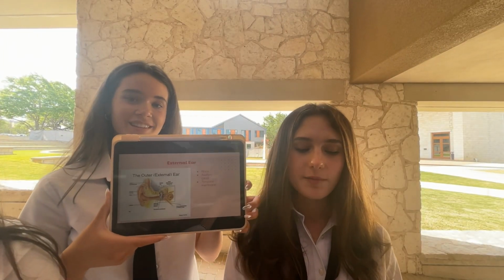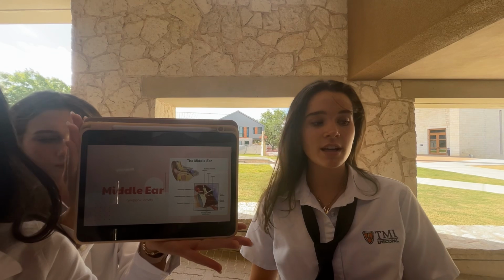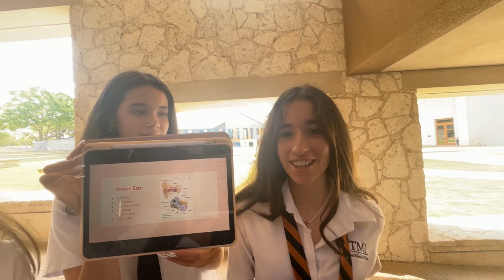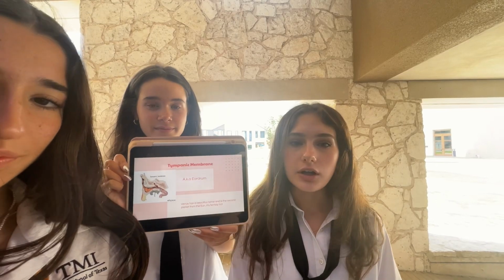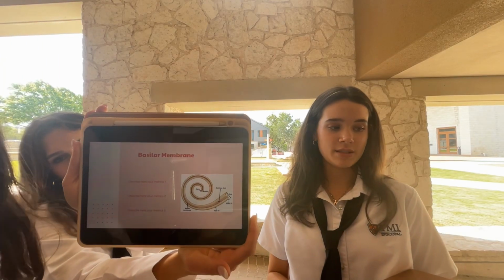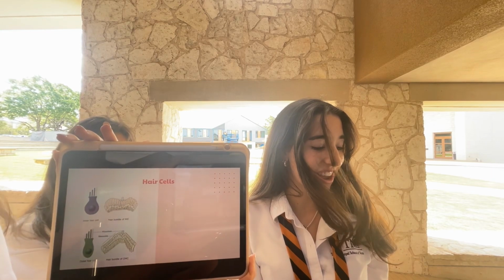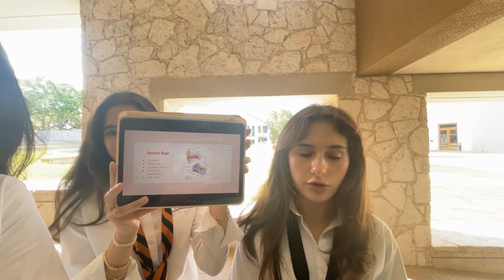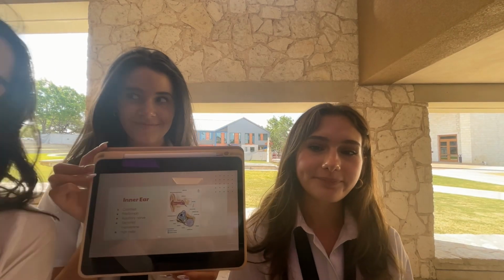Neuroscience hearing project